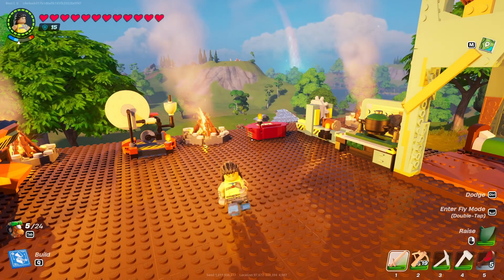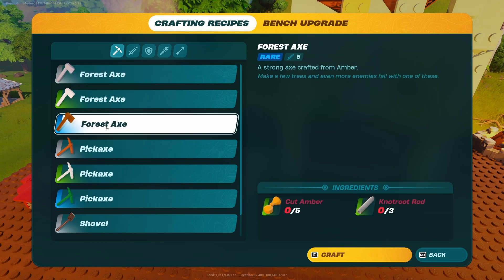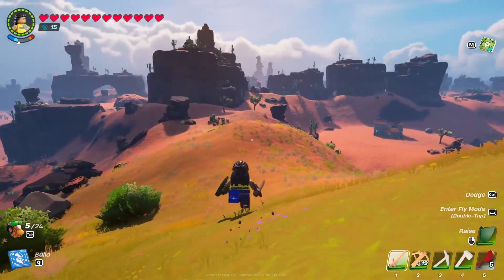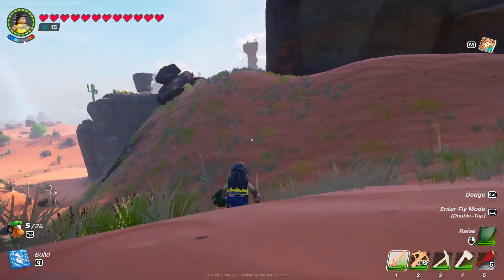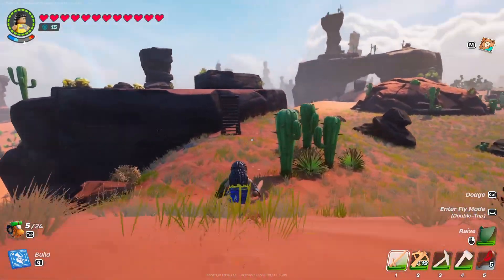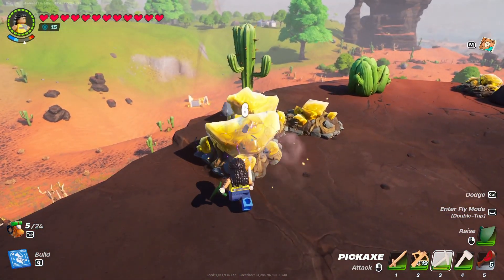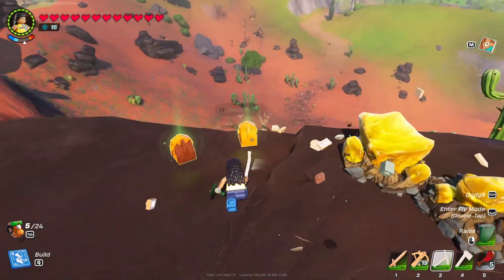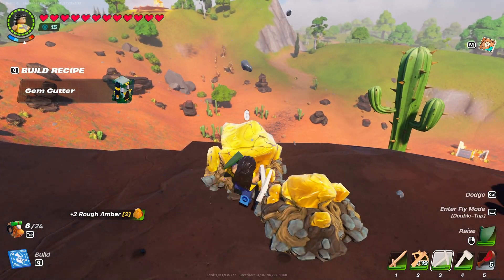LEGO Fortnite - How to find / Where to get AMBER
Hi Guys.
This is our adventure in Lego Fortnite, let's see what we can build, discover and accomplish.
Thank you for being here and I hope you'll enjoy-it.
BIG